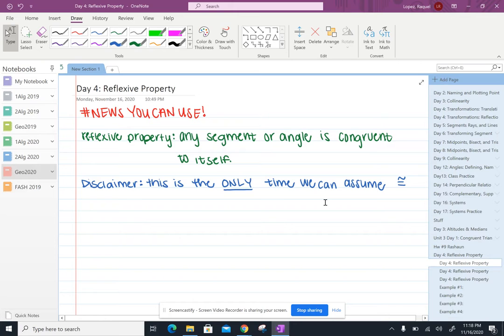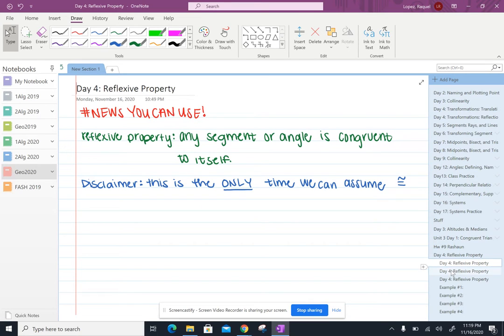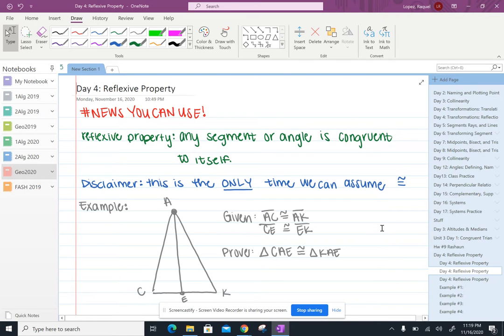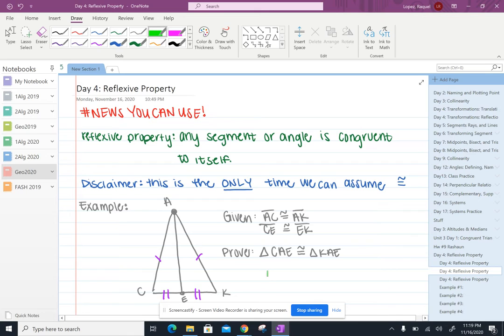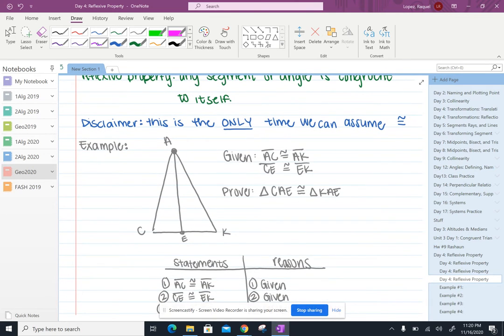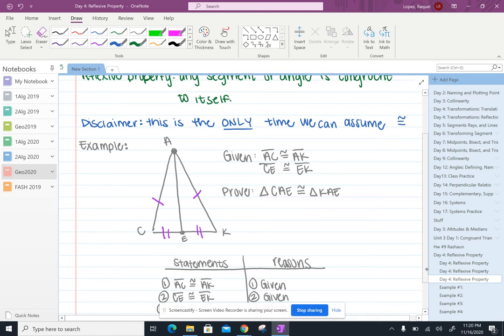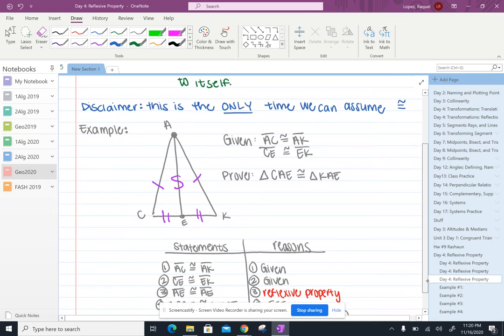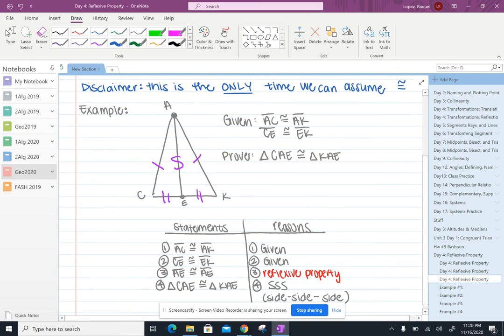Defining the Reflexive Property